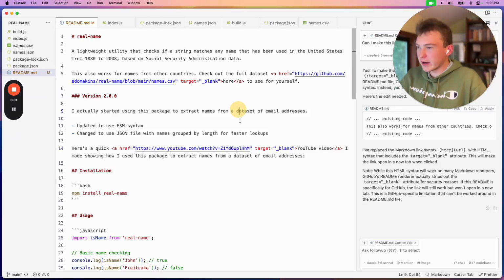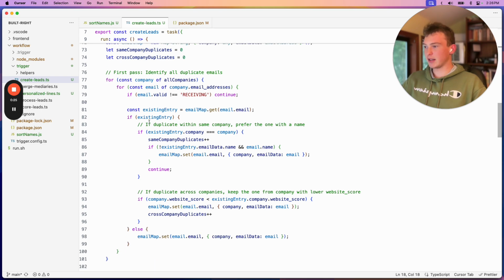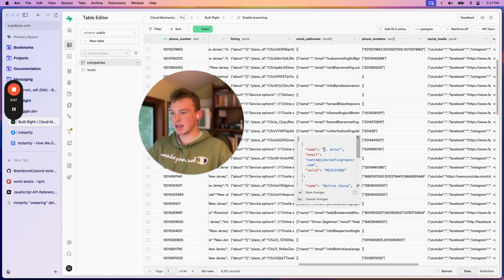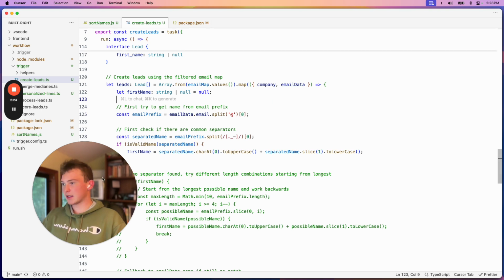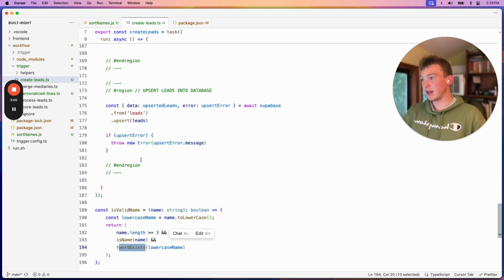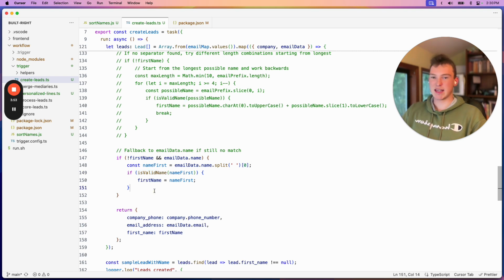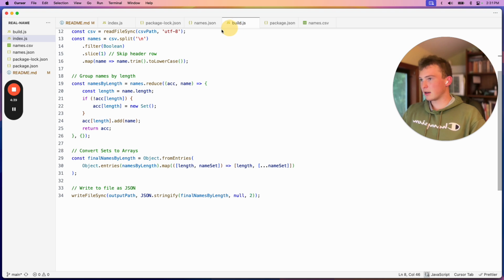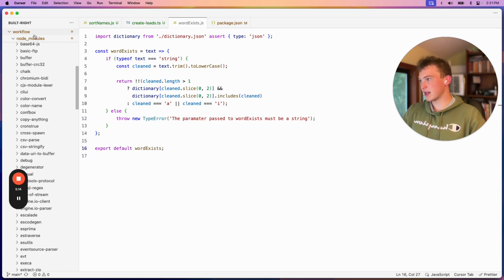Update for 'real-name' NPM module version 2.0.0